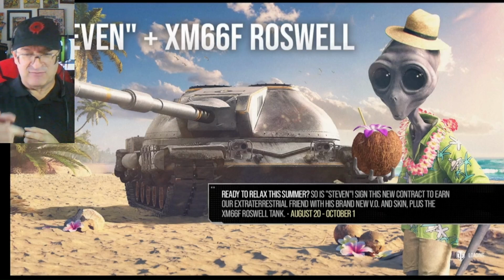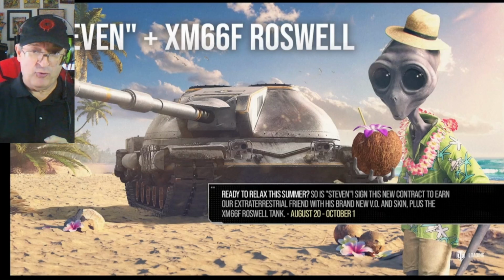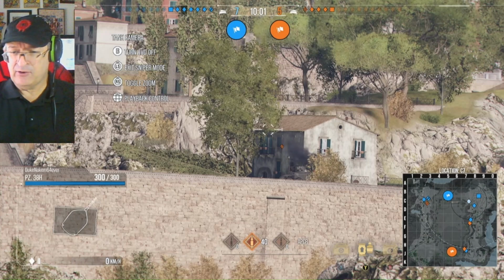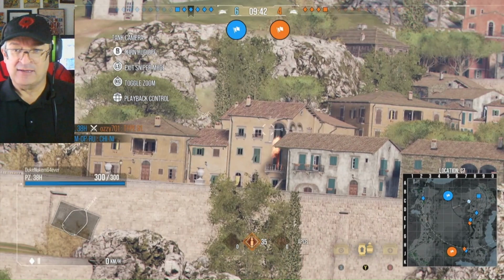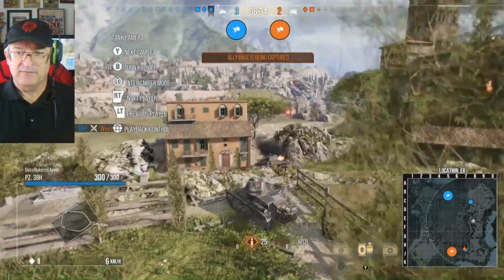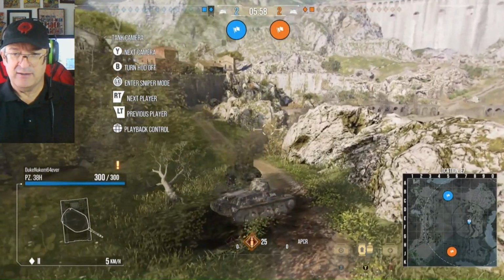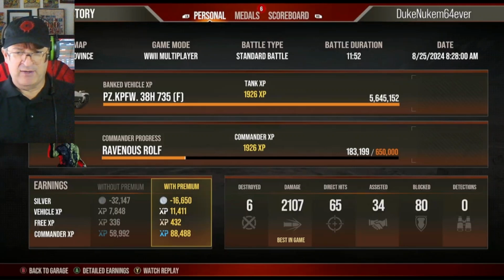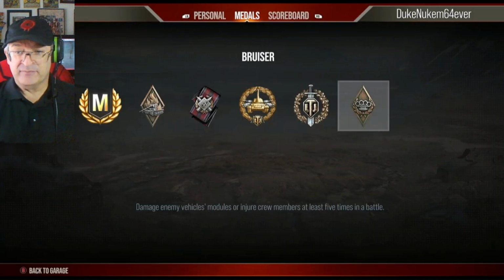GallantBloom3 in a Sexton 2 & my 38H (88K Commander XP) Teamed up on Province World of Tanks console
GallantBloom3 delivers the GAME-WINNING shot, at the VERY end!

Thanks, a lot, man!